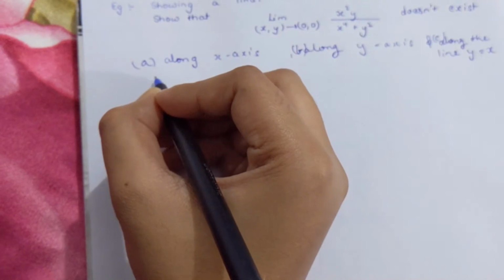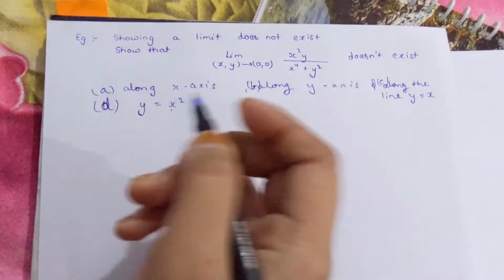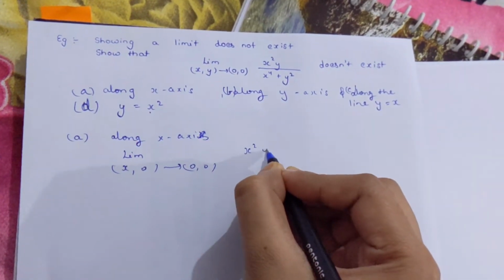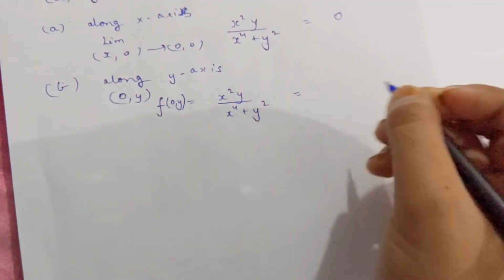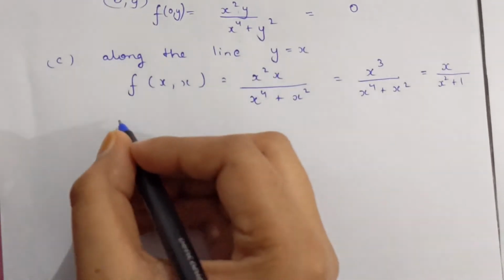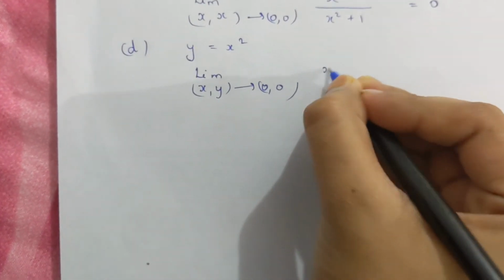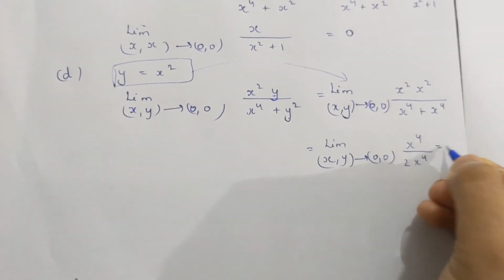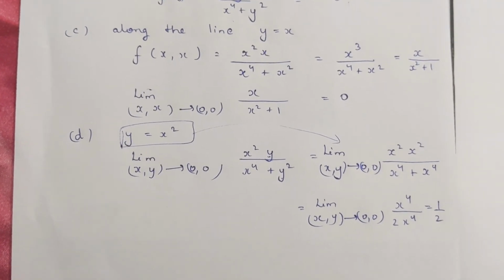LIMIT OF A FUNCTION OF TWO VARIABLES (PART 2)